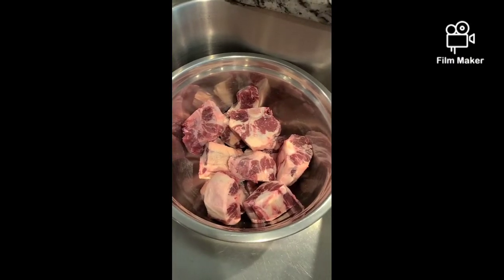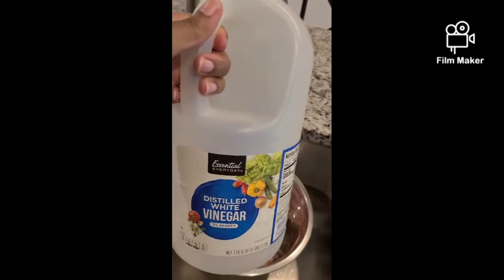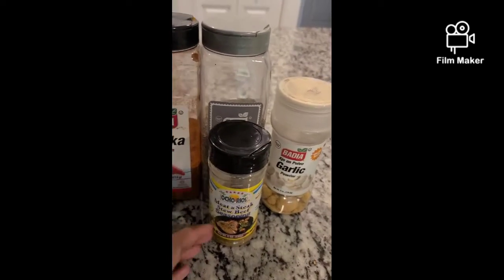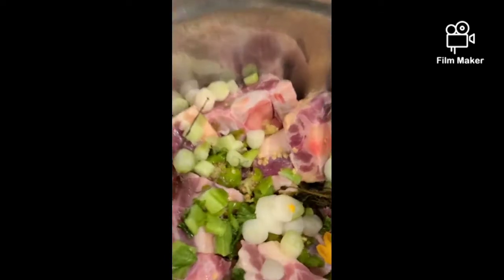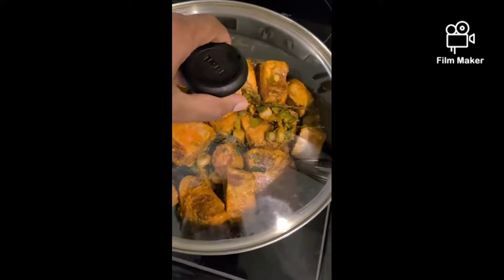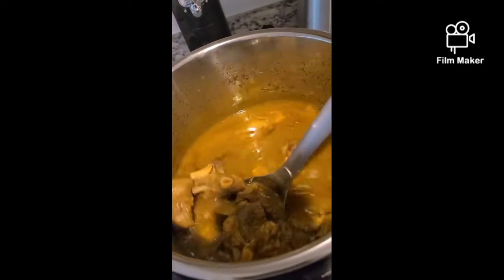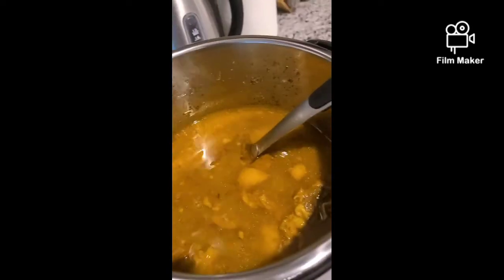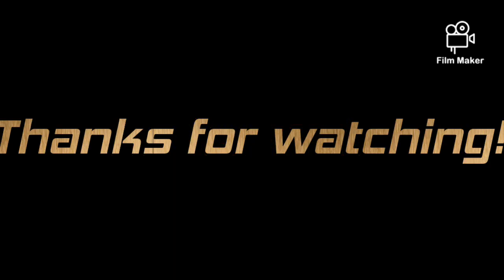Jamaican Curry Oxtail/ slow cooker style 😋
Heyyyyy Youtube Family, I am all about tasty and easy meals.Today I am checking up some  oxtail, Oxtails are loved and eaten several different ways however brownstew is often the most popular flavor know. Today we're currying it.

Ingredients  Used
3lbs of Oxtail
Lime juice
Vinegar
Thyme
Stoch bonnet peppers
Scallion
Garlic powder
Paprika
Steak & beef seasoning
Black Pepper

I  started out cooking it on the stove however I remembered I had the slow cooker and never used it. It's pretty straight forward and I just transfed the Oxtails to the slow cooker.  I would recommend no more than 2 cups of water. I set the timer for 1hour and it was super tender . With my experience next time around I will time it for 45 minutes.